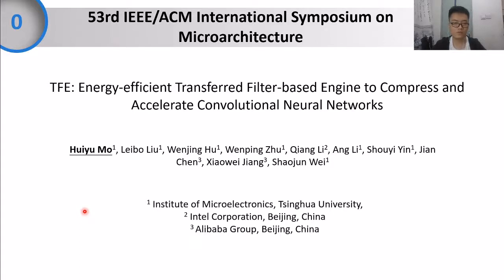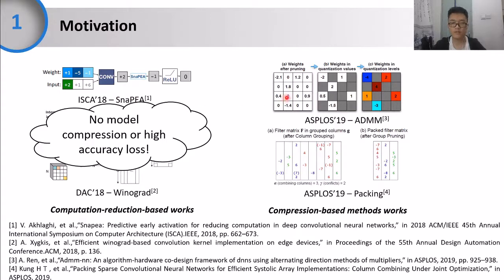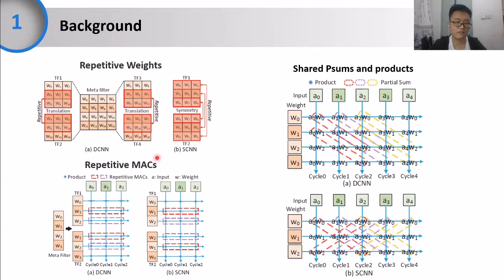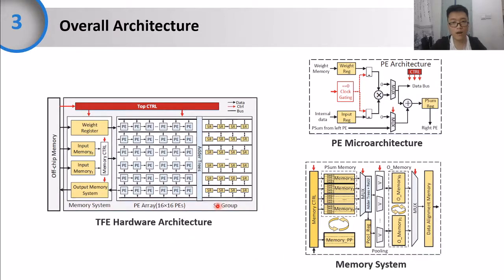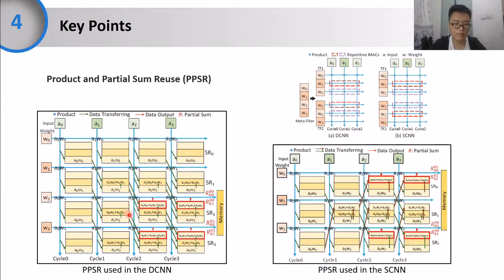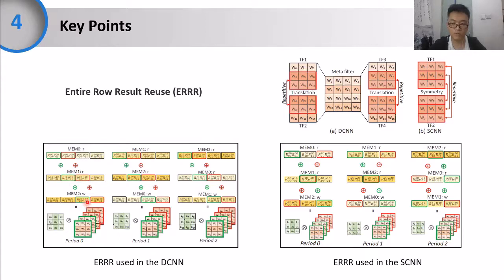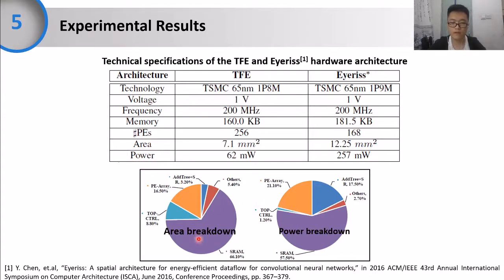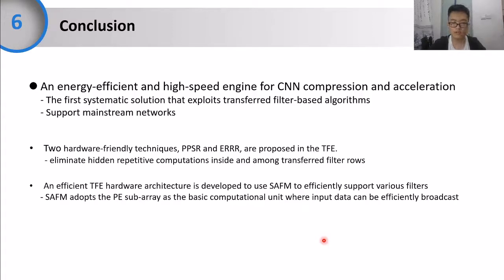TFE: Energy-Efficient Transferred Filter-Based Engine to Compress and Accelerate CNNs